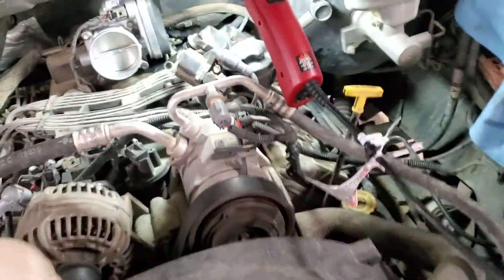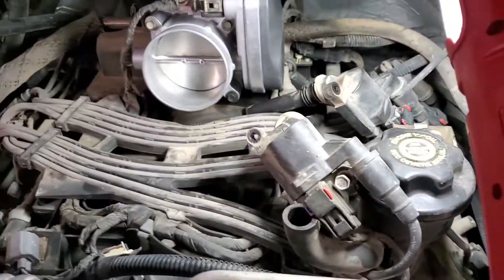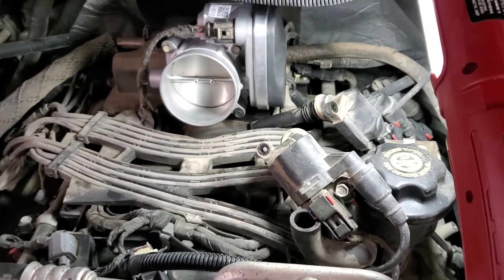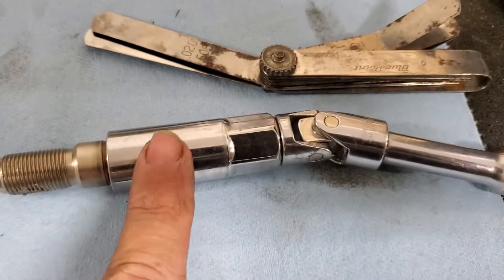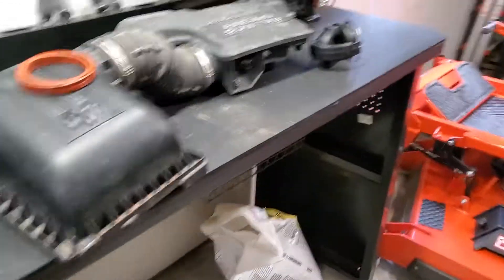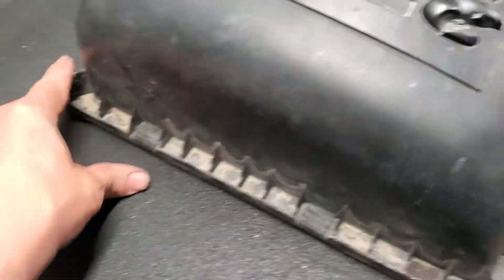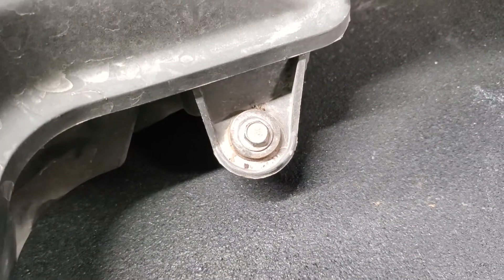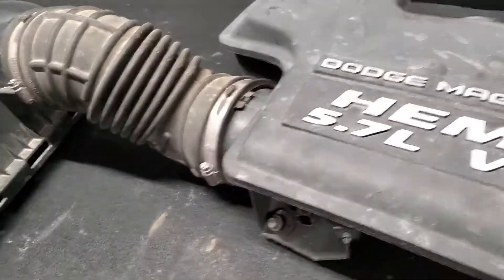Quick tips 04 ram 5.7 hemi spark plug replacement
just some tips on changing spark plugs